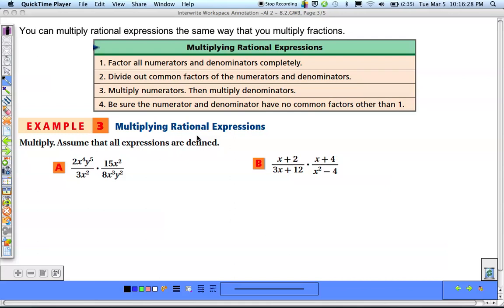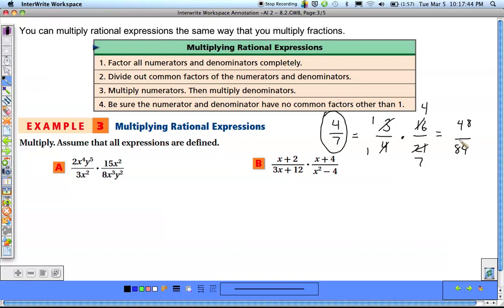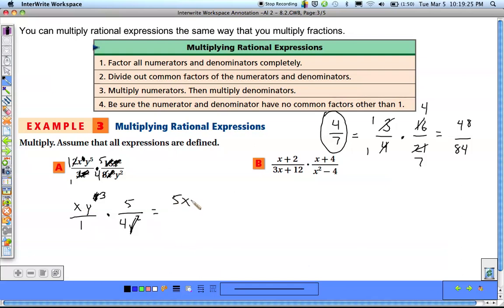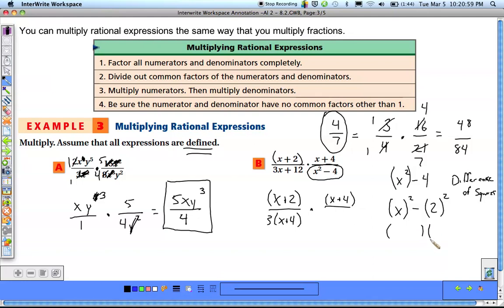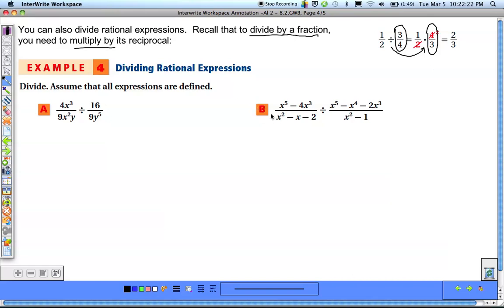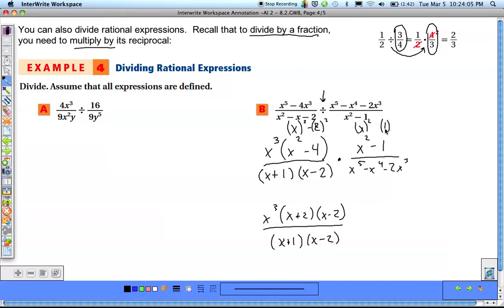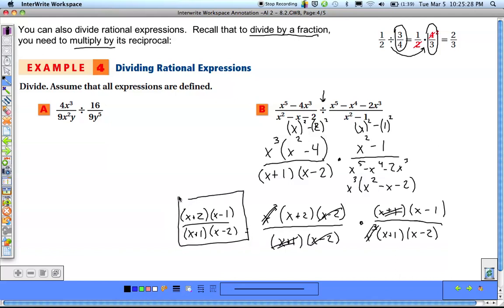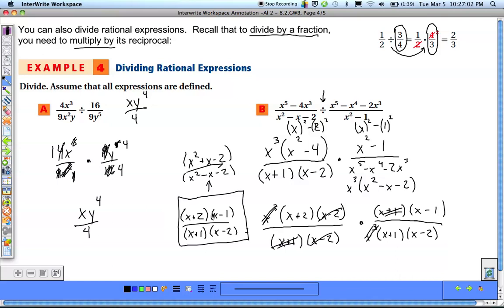Algebra 2 - 8.2 Part 2: Multiplying and Dividing Rational Expressions